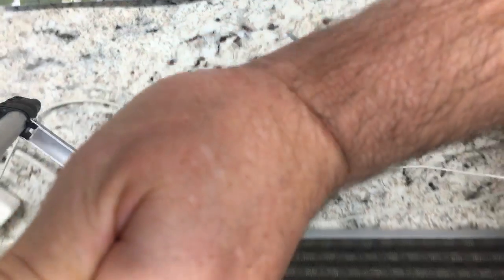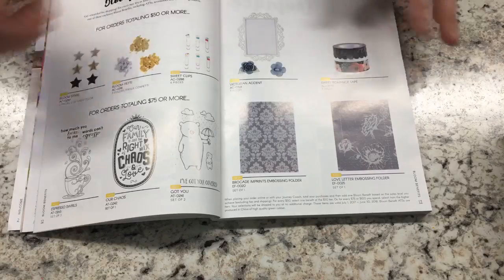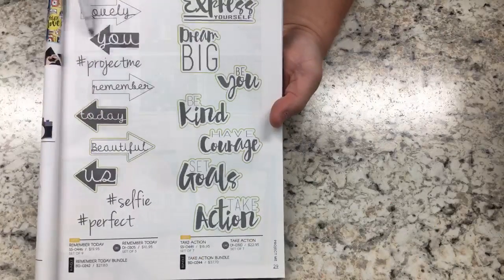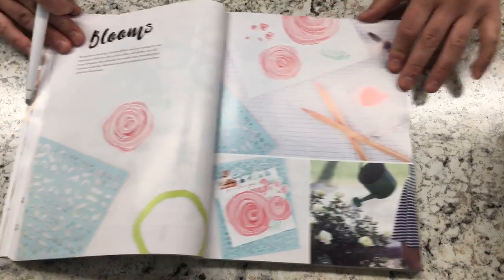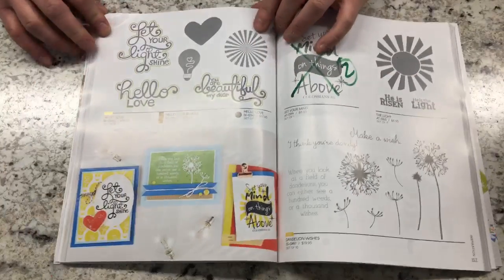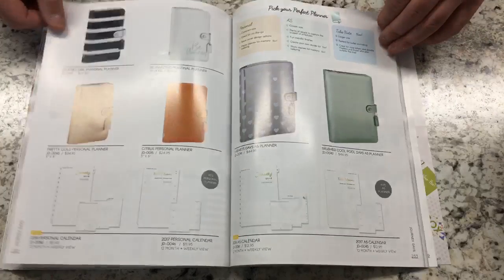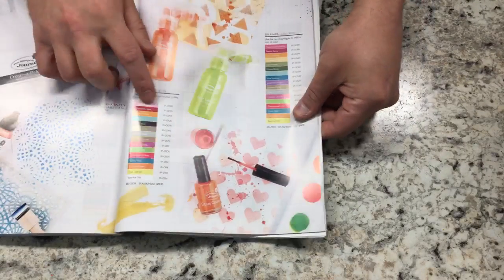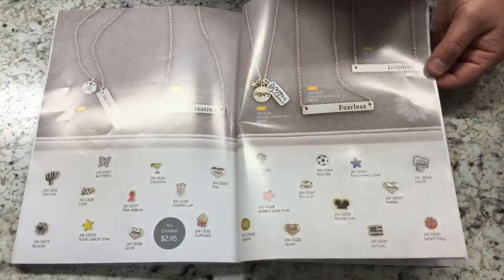Fun Stampers Journey 2017-2018 Inspiration Book Reveal